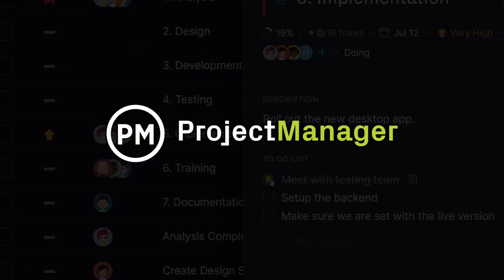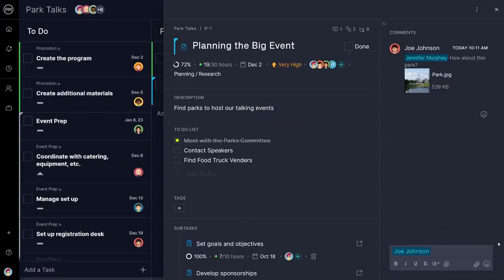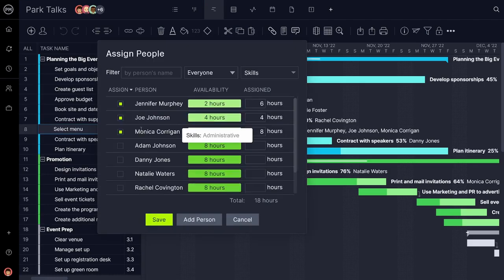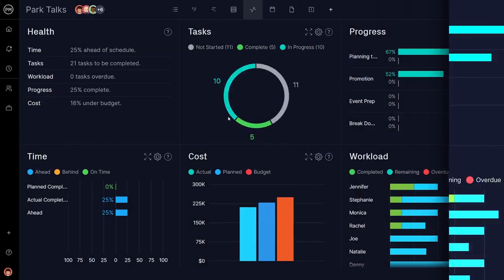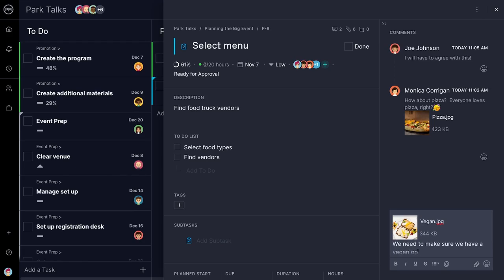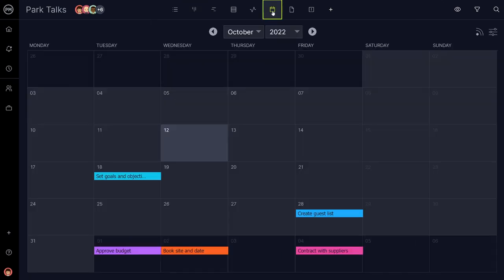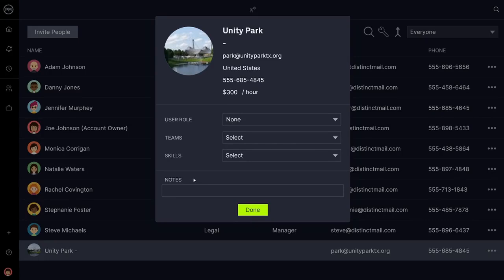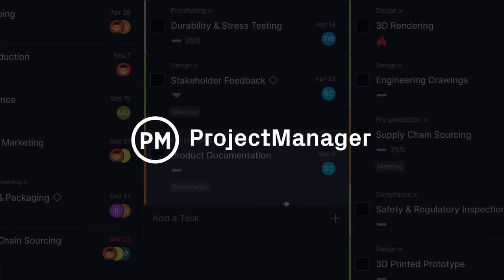Event Planning Software: Plan, Schedule & Manage Your Events Online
Watch to see how ProjectManager enables you to plan an unforgettable event!

Whether you're managing local marketing campaigns or putting together promotional events, you can do it all with our event planning software.